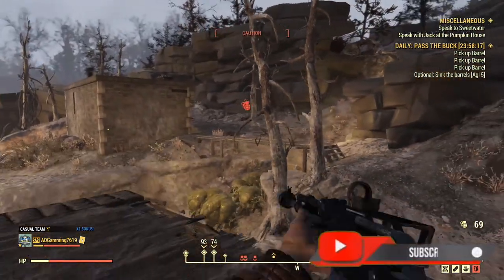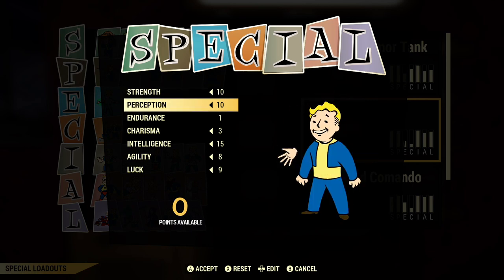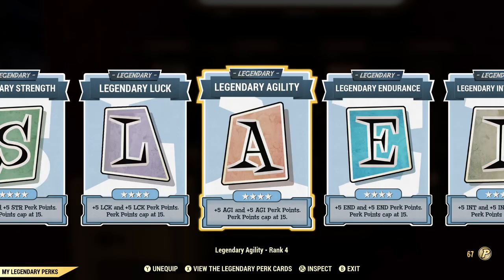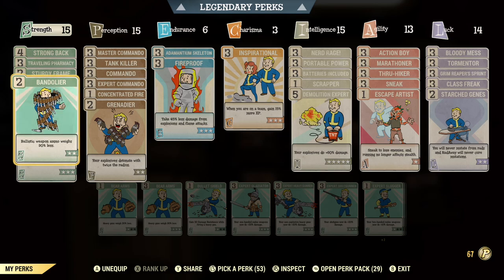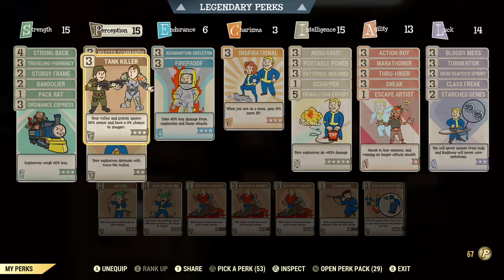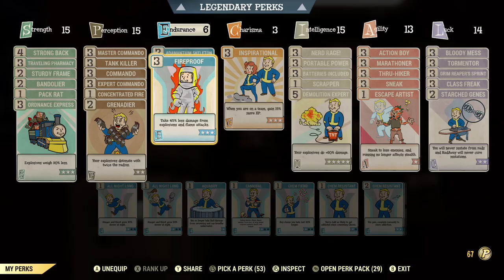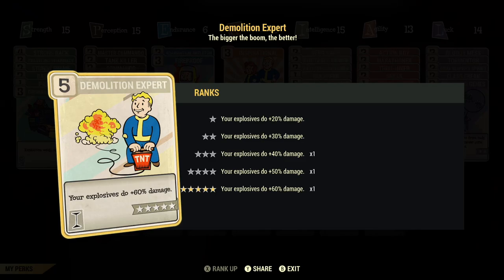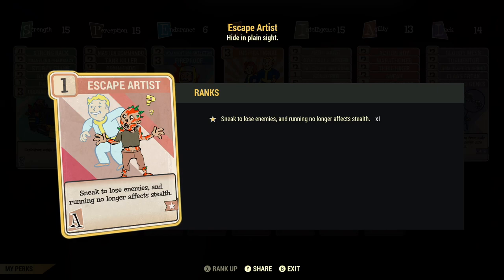massive xp gains in fallout (My XP Build)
this is the build i use to gain xp fast in fallout 76 its not the ultimate guide but a great start and a great way to gain xp fast during double xp

link to go fund me to help upgrade my channel and develop my first game